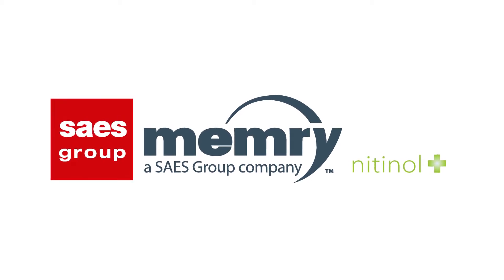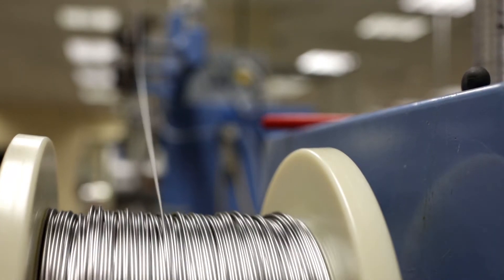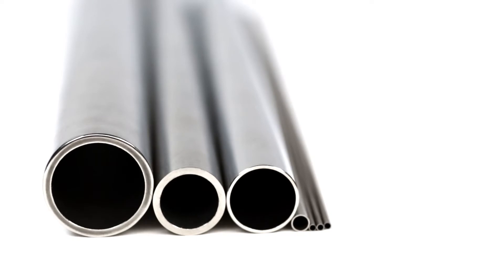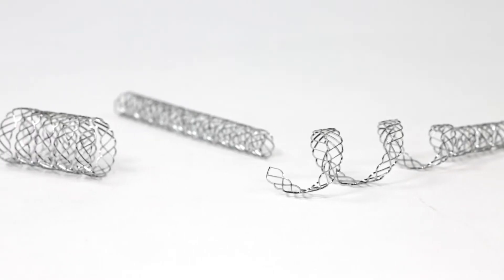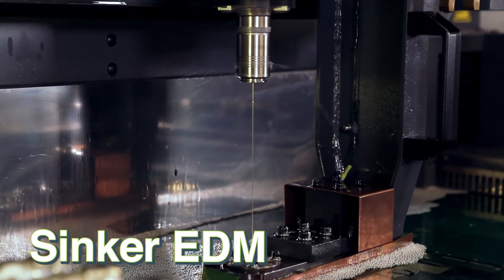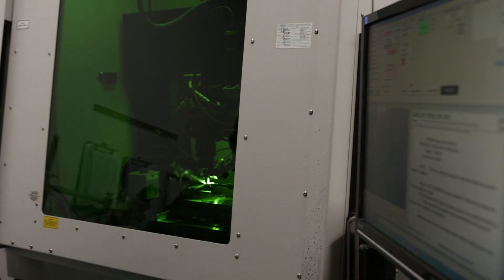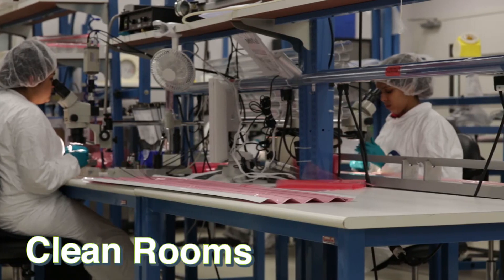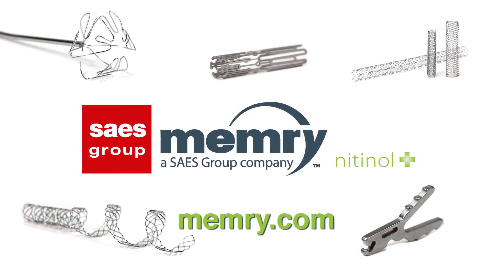Memry: From Melt to Market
A description of Memry's capabilties